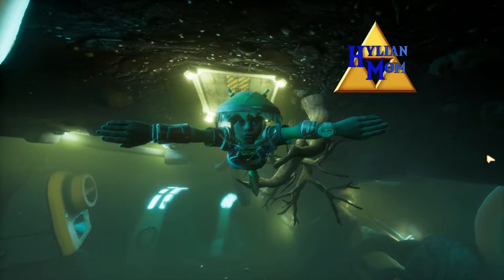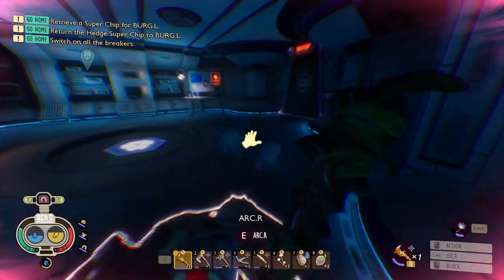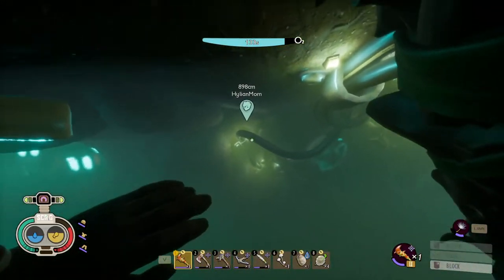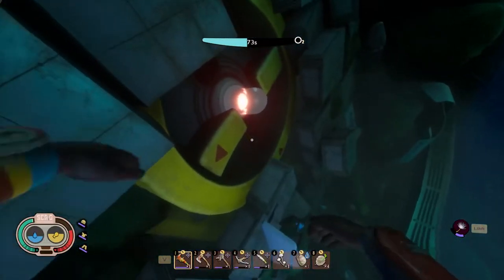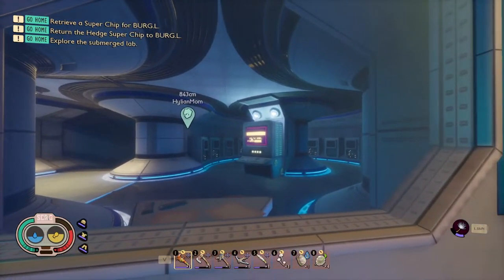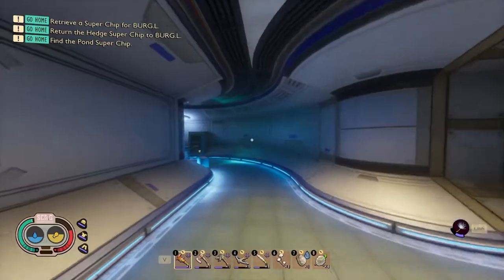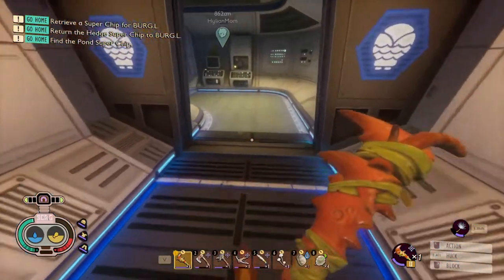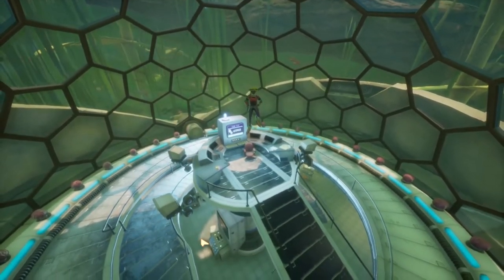How To Find The Pond Super Chip (Pond Lab) | Easy Grounded Guides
This video shows you how to get the Pond Super Chip by  completing the Pond Lab in Grounded. Short, sweet, and efficient, I hope it can help anyone looking. Chapters available for your needs.

Pond Lab Entrance: 0:00
1st Breaker: 1:50
2nd Breaker: 2:08
3rd Breaker: 2:33
Pond Lab: 3:39
Biodome: 6:15